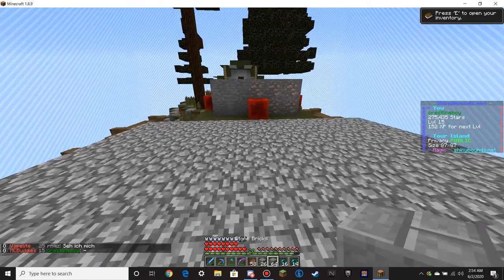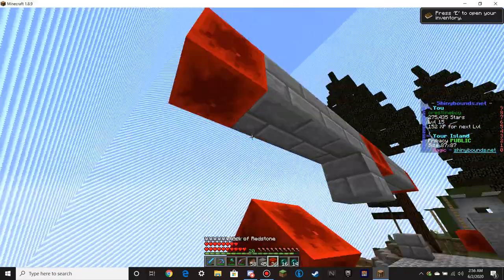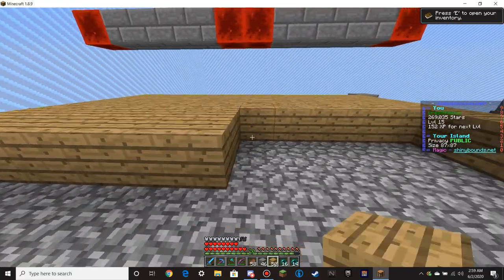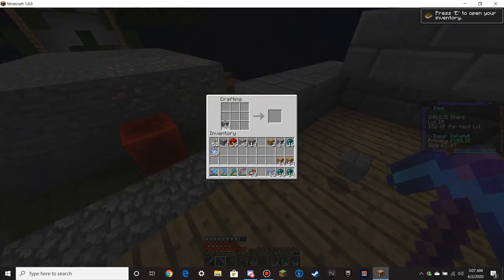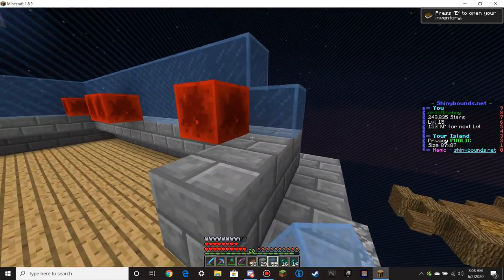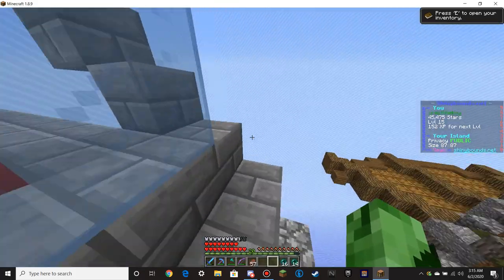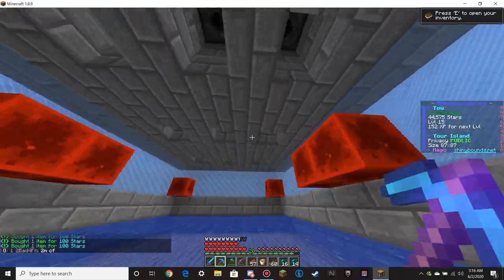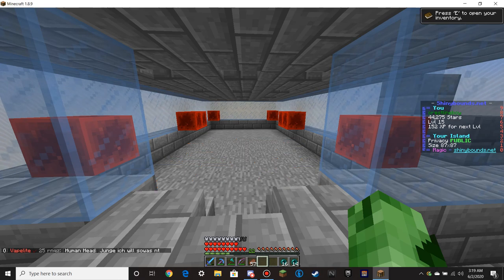Minecraft Shinybounds: Auto Stone Machine Tutorial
In this video I create a auto stone machine for ore seeds. Hope you peeps enjoy!

Server IP: Shinybounds.net